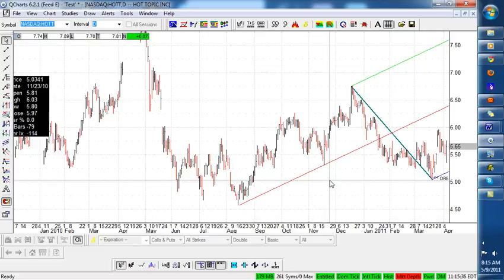Graduate Level Babson Course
See the various techniques of the Graduate level Babson Course.